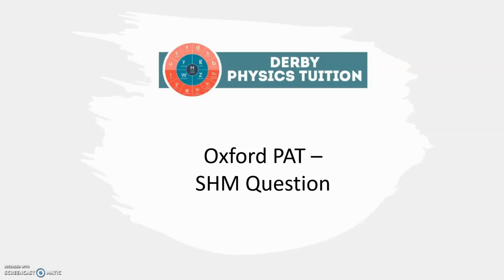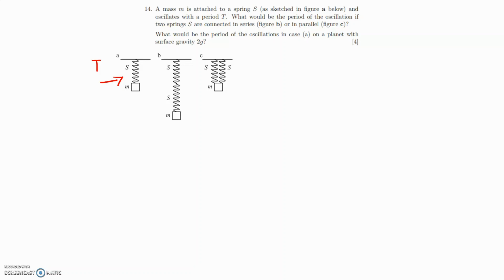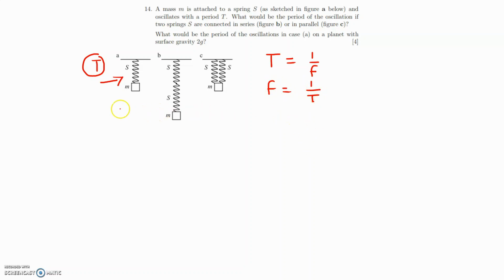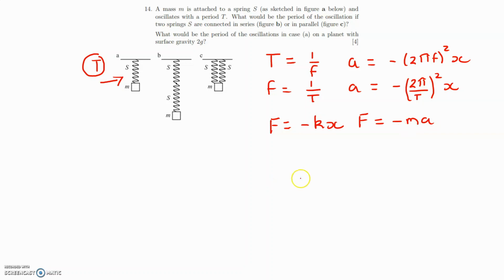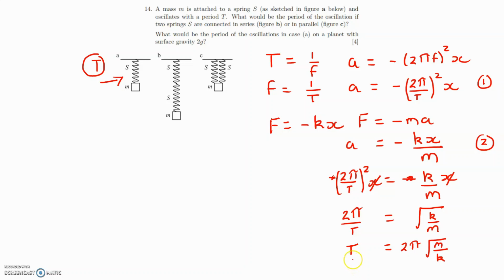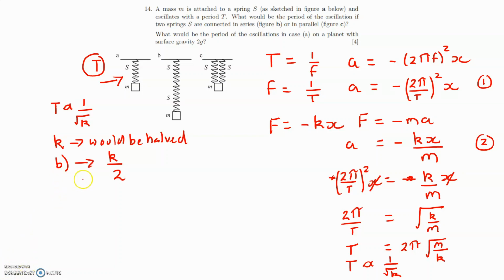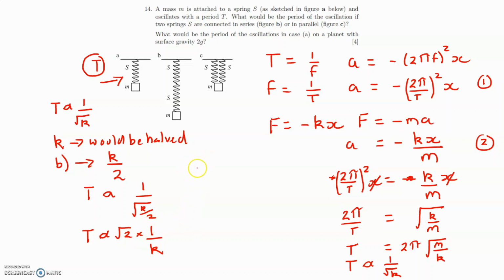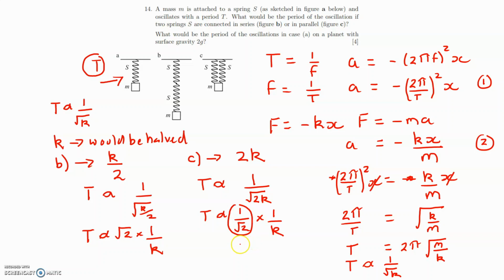Oxford PAT - Simple harmonic motion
A great question to revise and deepen your understanding of Simple Harmonic Motion.